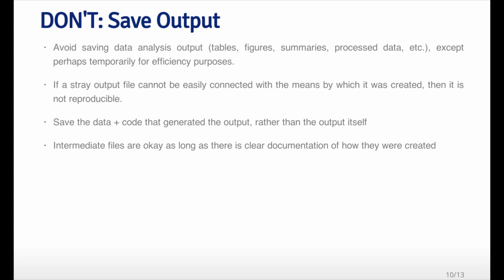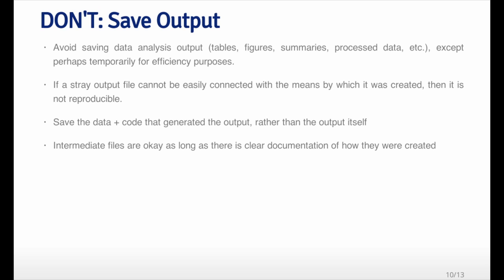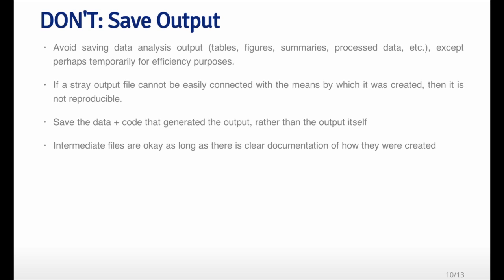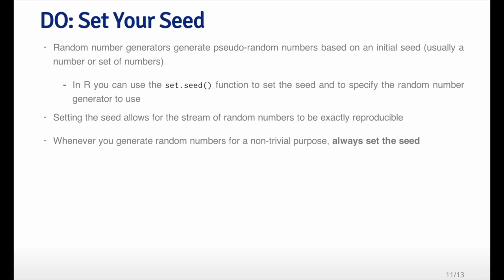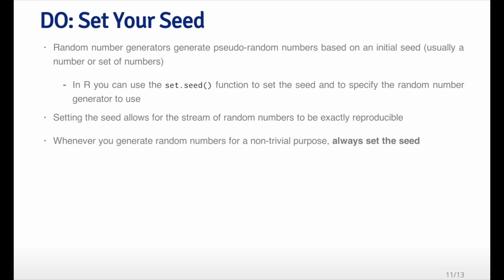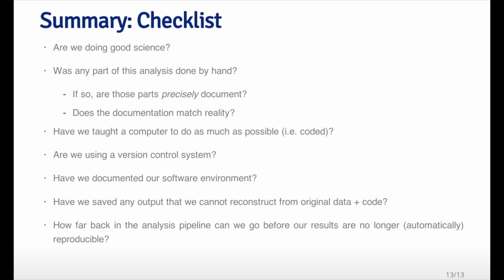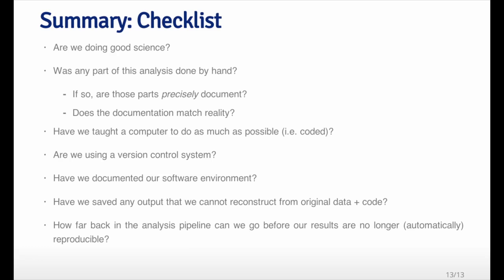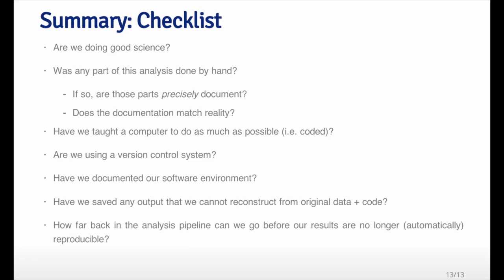Reproducible Research - RR Checklist part 3